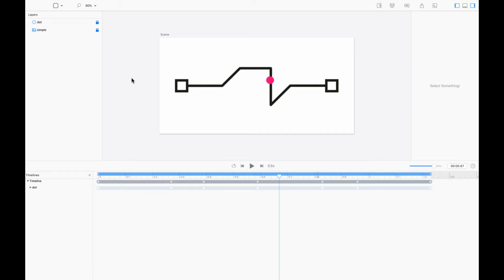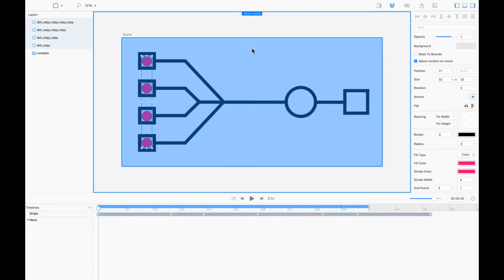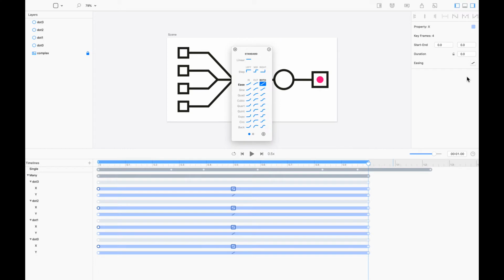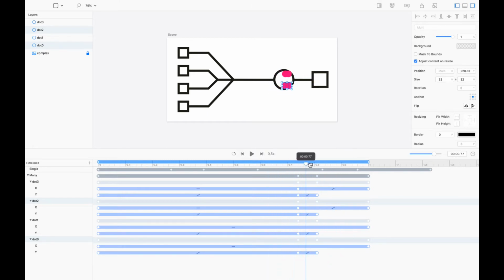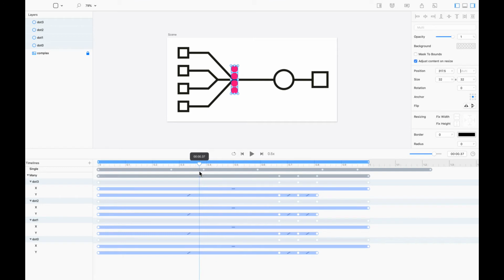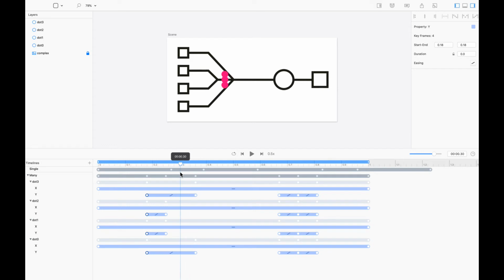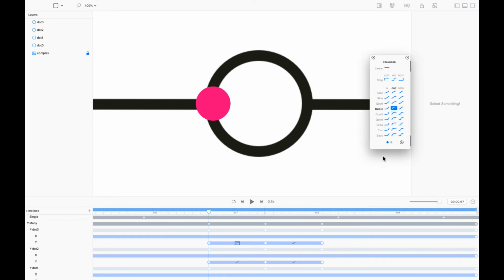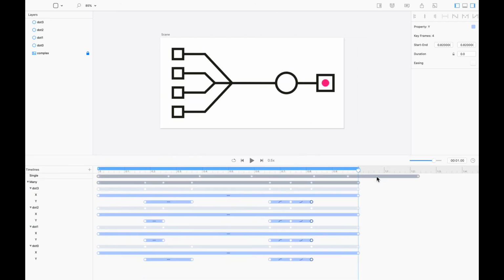FC10: Tracing with Many Layers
Building on yesterday's technique of finding inflection points in a path to animate a layer along that path, we look at how to do this with multiple layers at the same time.

We also look at how to fit a layer's motion to a curved path.